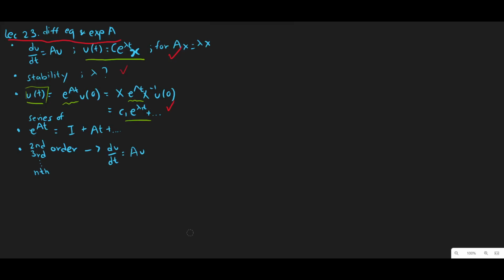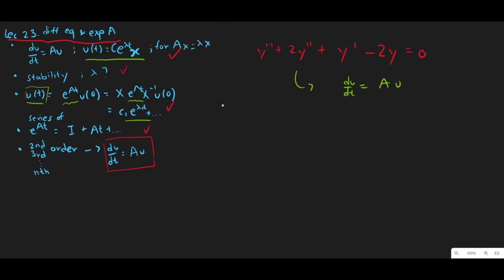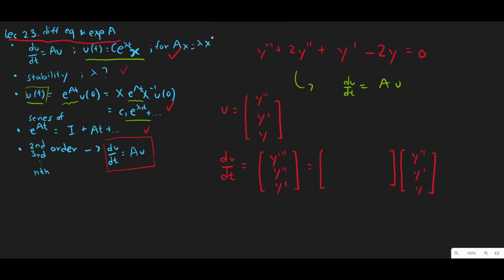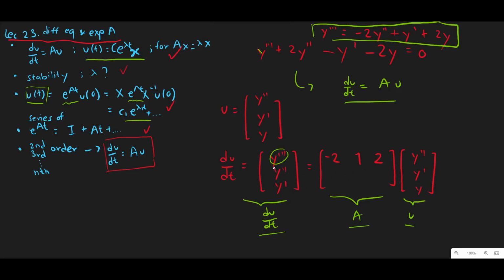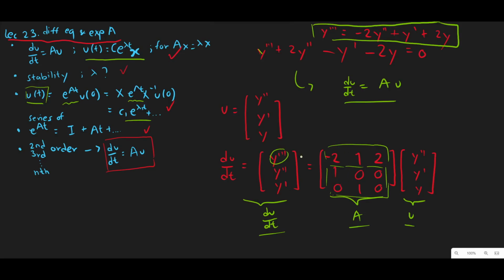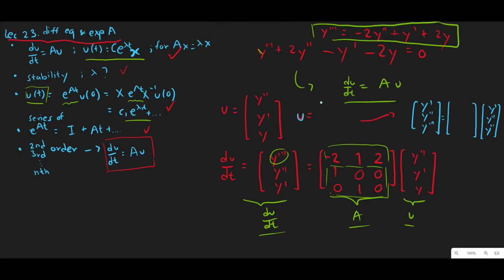Lec23e Differential Equations and exp(At)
My own review of MIT18.06 Linear Algebra Lecture 23 Differential Equations and exp(At)